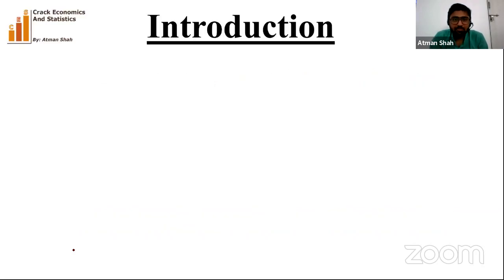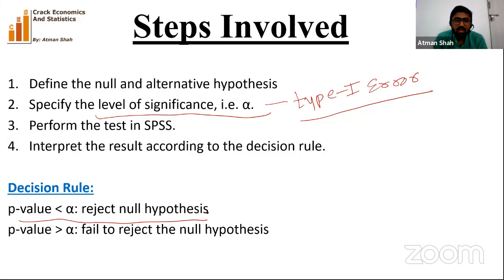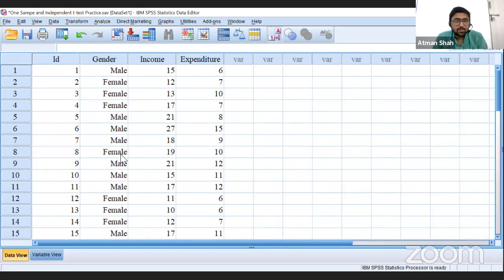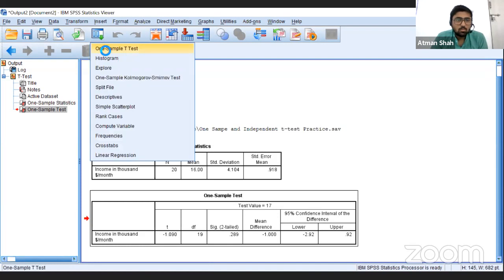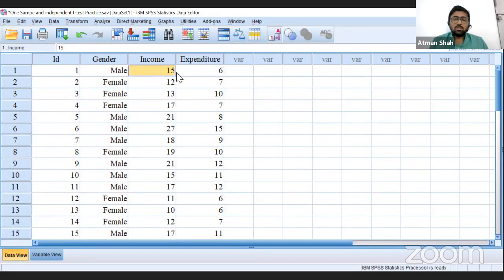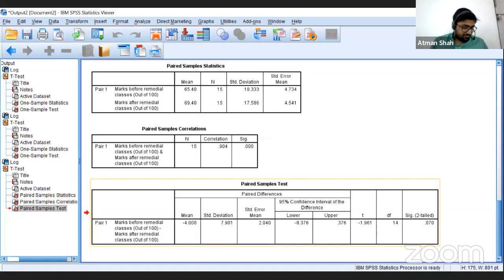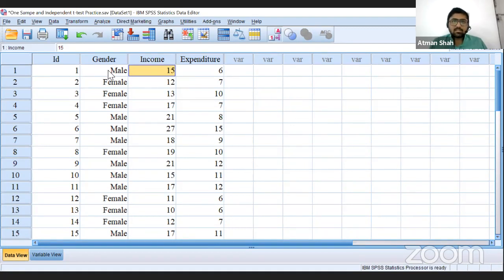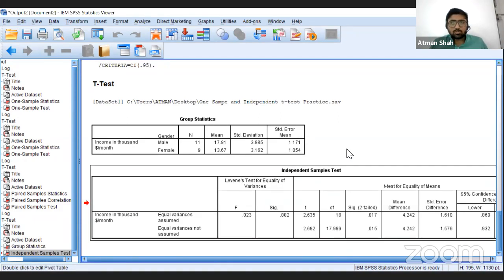All t-tests: Theory and Practice using SPSS || YouTube Live Session || Prof. Atman Shah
This video explains the theory and practice using SPSS of all t-tests.